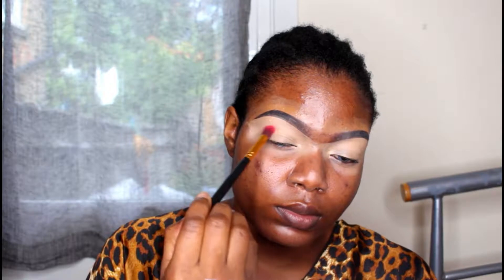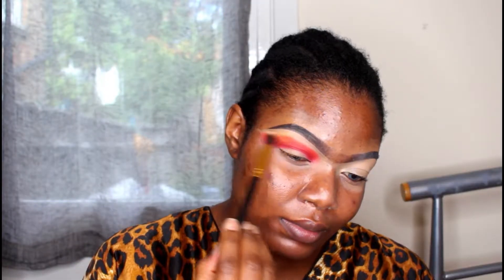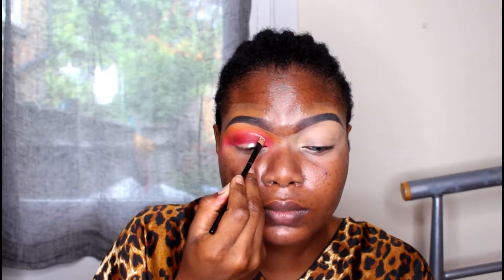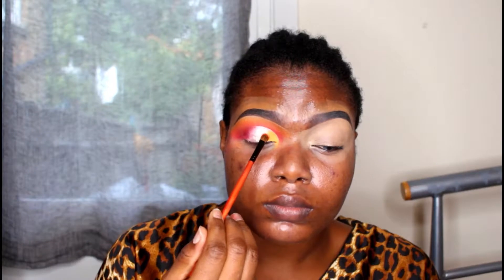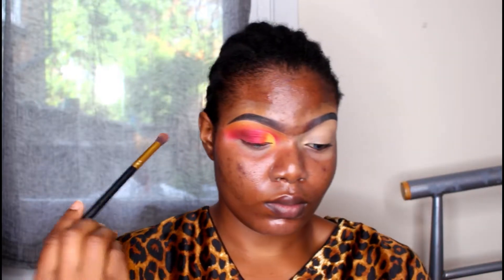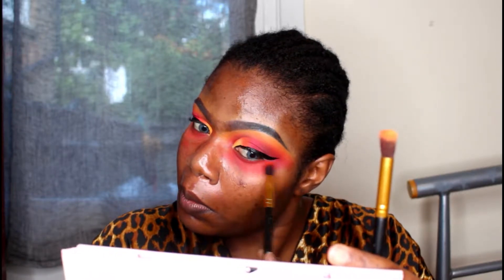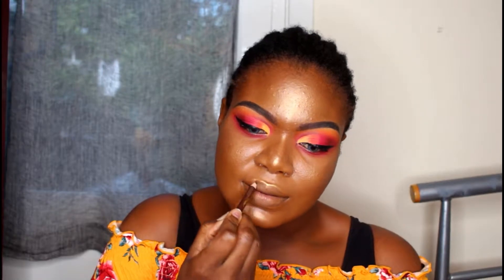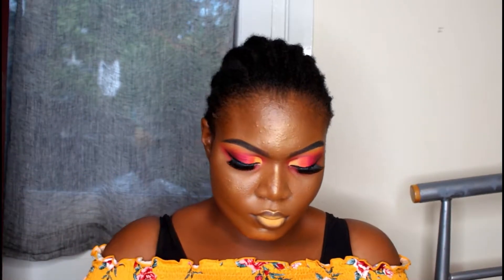COLORS FOR MELANIN|| MAKEUP TUTORIAL